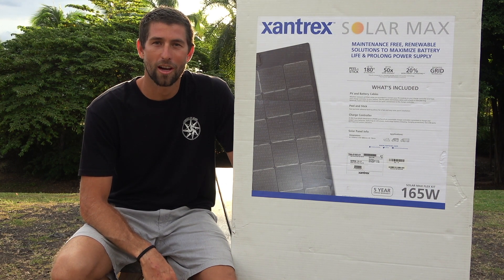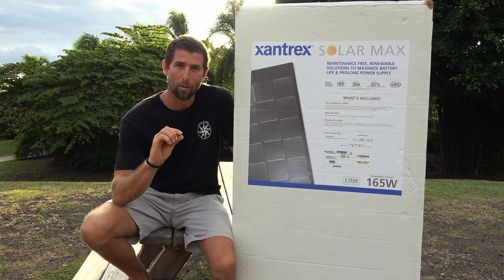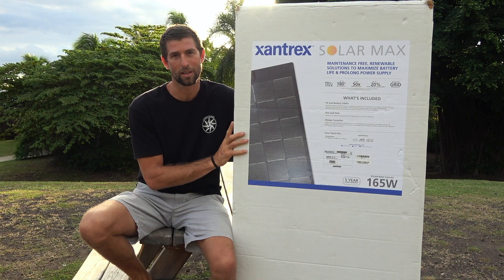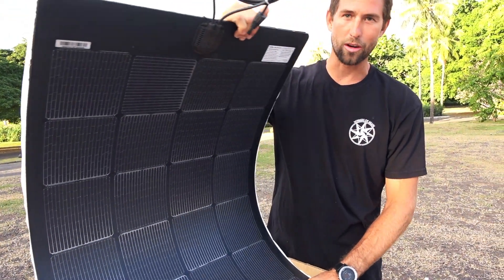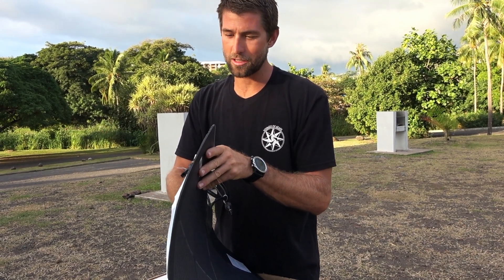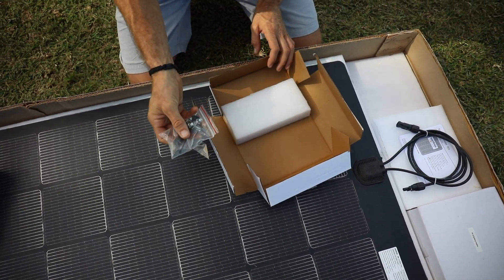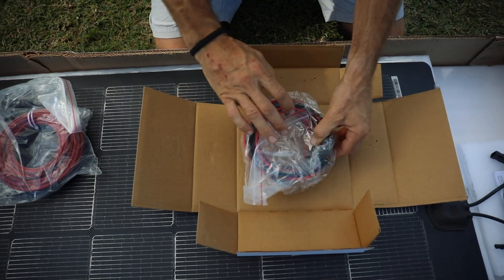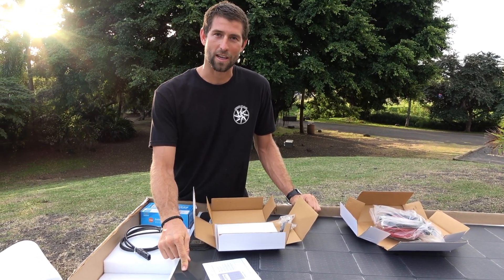UNBOXING Our New Flexible 165W Solar Panel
In this video we unbox Xantrex's new 165W Solar Max Flex Kit. Leveraging mesh grid technology, this panel is 50% more durable than a typical flex panel, supports up to 180 degrees of flexibility and is able to harvest up to 20% more energy.

Follow along as we continue to upgrade Agape's charging systems.
Check out our upcoming Xantrex Solar unboxing and installation videos coming very soon.